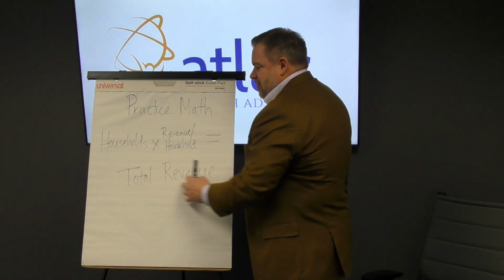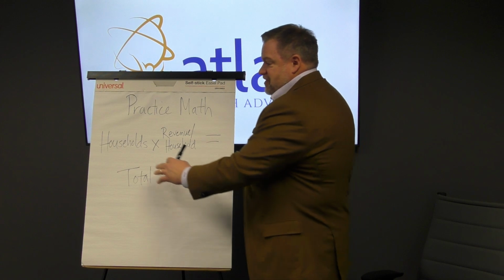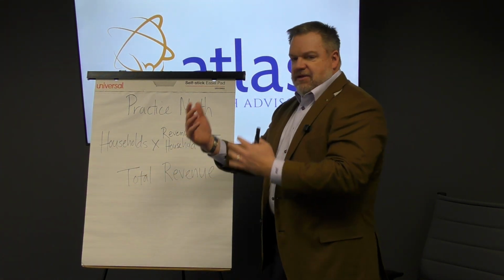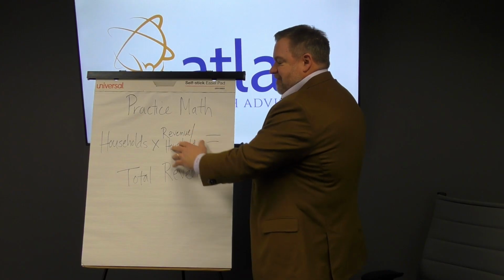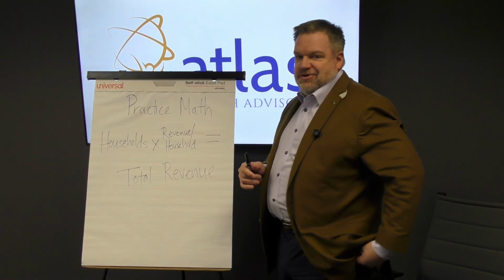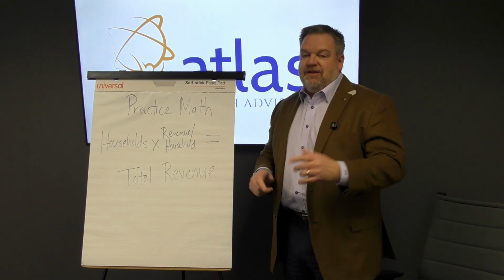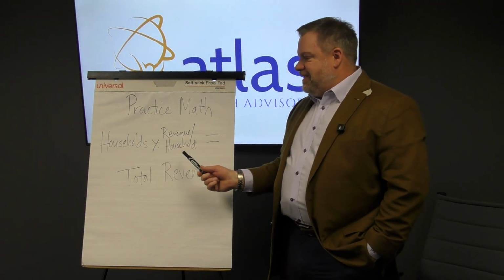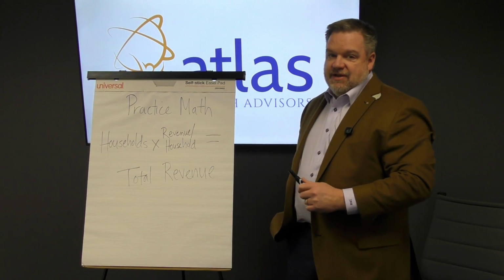"The Biz" Practice Math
In order to have a detailed growth plan, you need to know your Practice Math! The math isn't complicated, but it also doesn't lie.